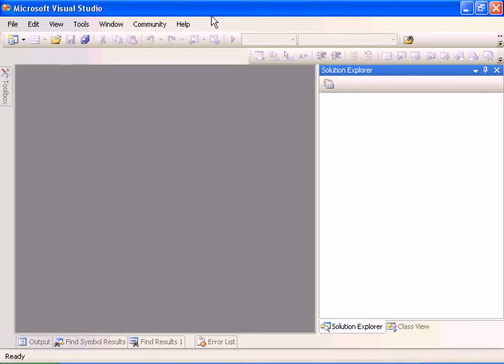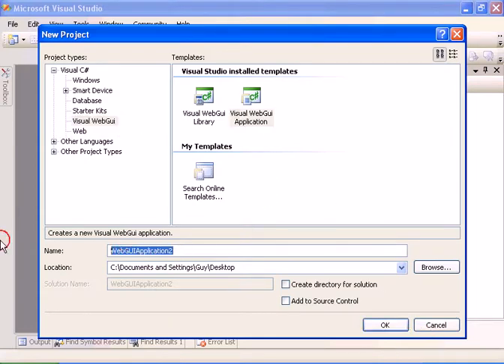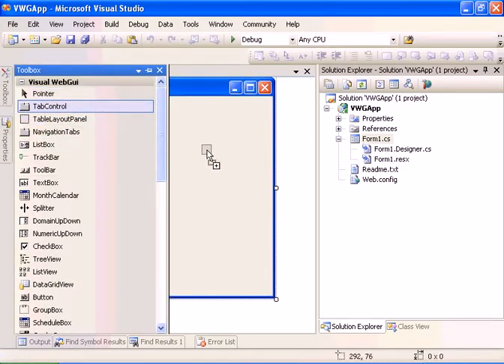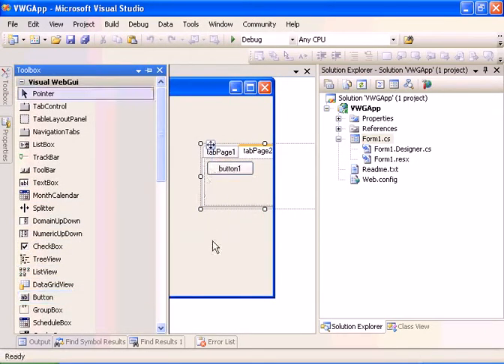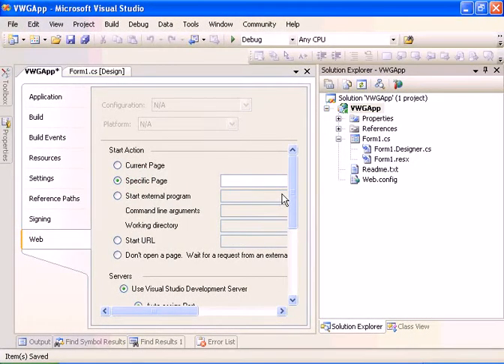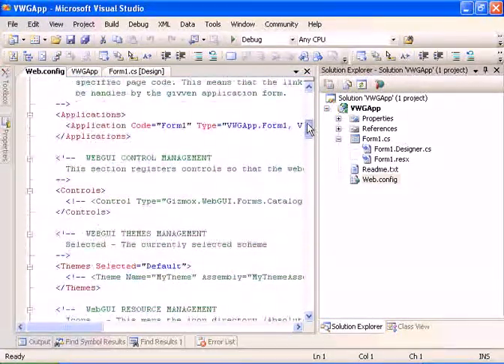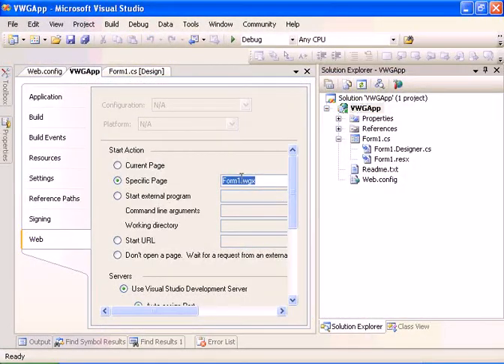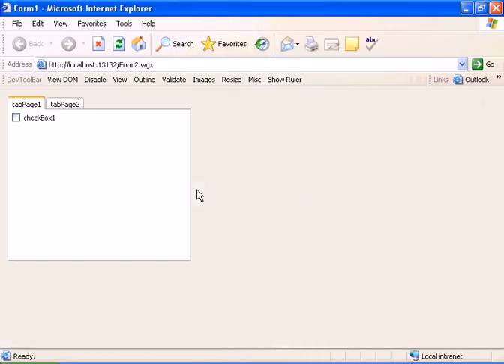How to create a new Visual WebGui application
This tutorial demonstrates how to create a new Visual WebGui application.